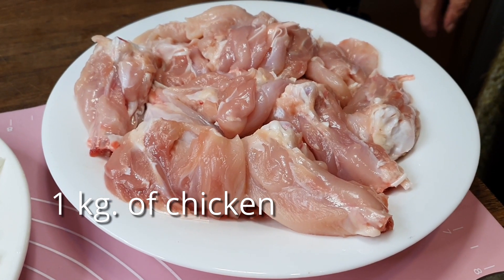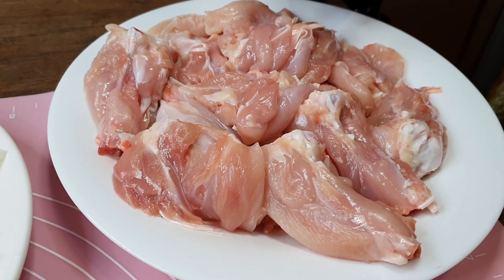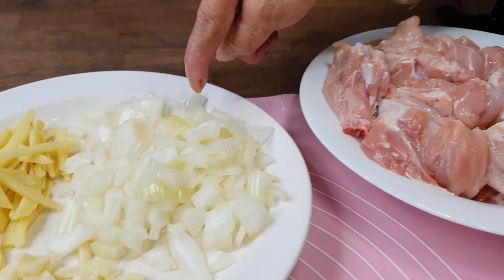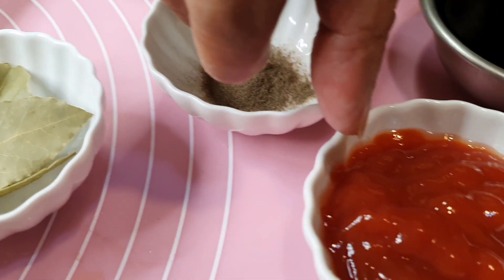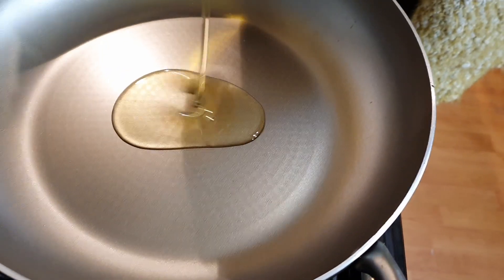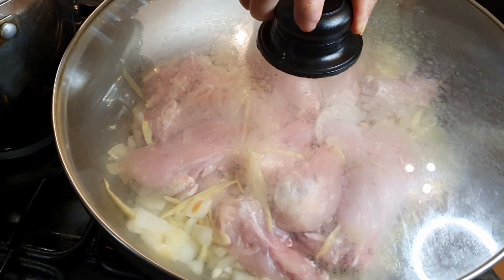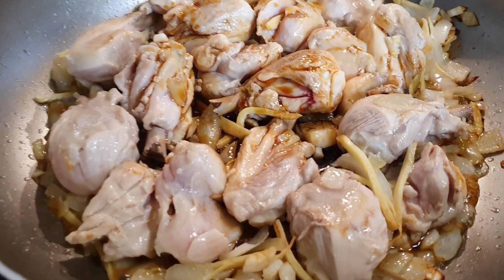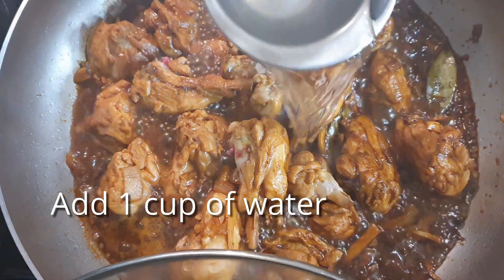Chicken Adobo with a Twist. A Popular Filipino Dish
How to make adobo with a twist.